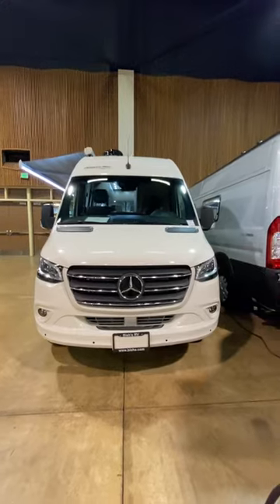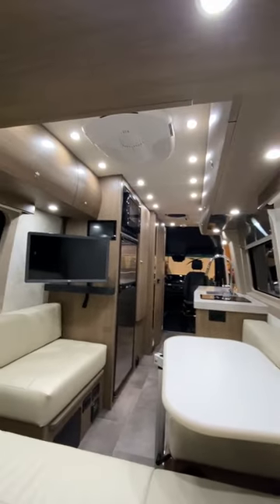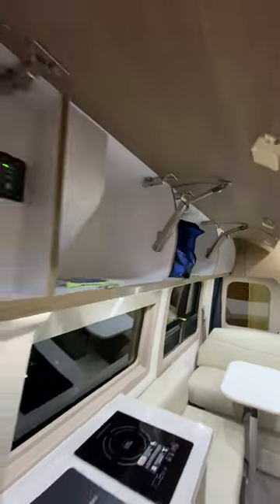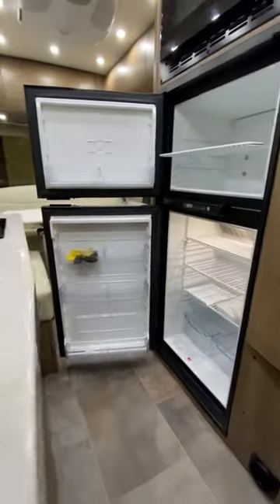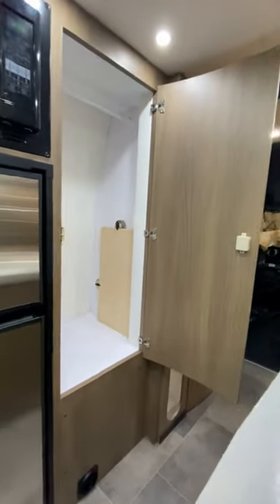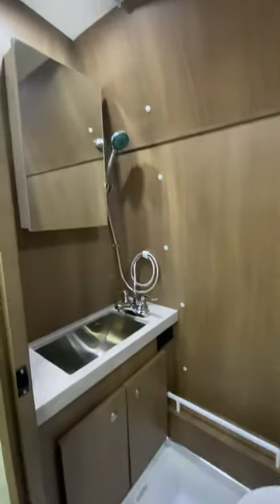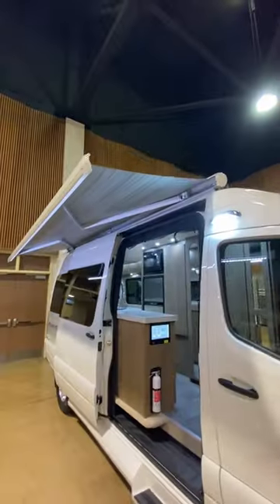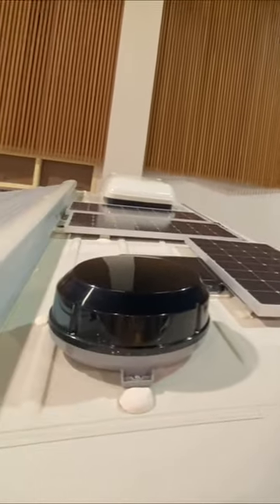Literally HAND CRAFTED Campervan